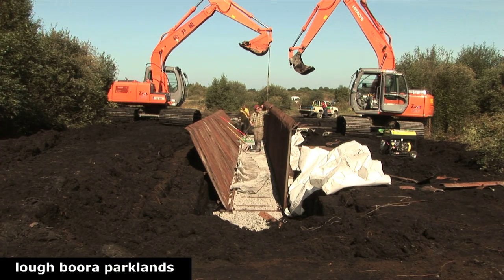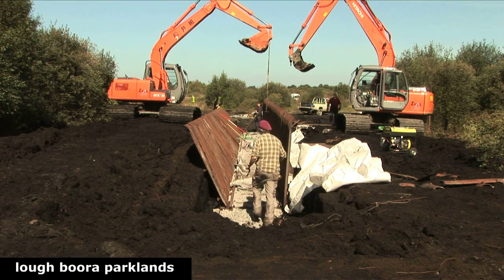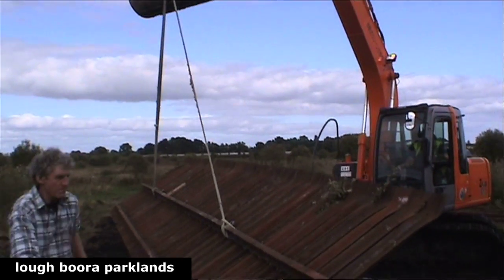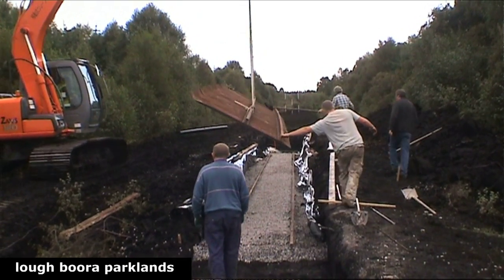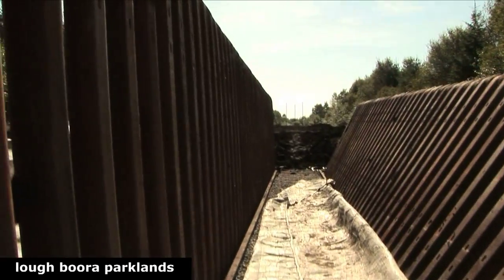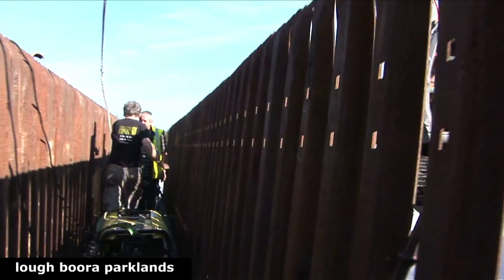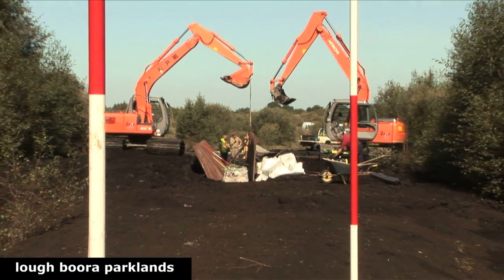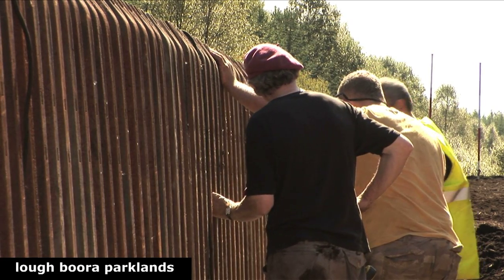Lough Boora Parklands Sculpture - Passage Week 2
Alan Counihans piece entitled Passage involved cutting a trench into a raised bank of turf, creating a passageway lined with railway sleepers, leading to free standing vertical rails and sleepers which reach towards the sky. In Week two of this three week series, the artist provides you with an up close view of the difficulties involved in installing such a large pieces and talks you through the modifications needed to ensure the sculpture at Lough Boora Parklands reaches its full potential.